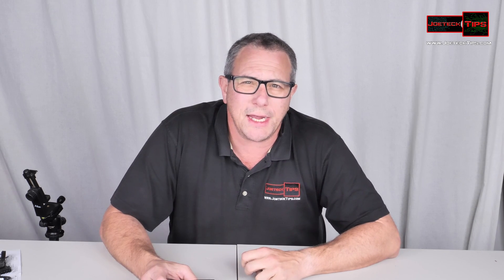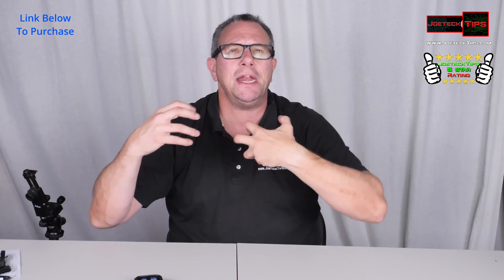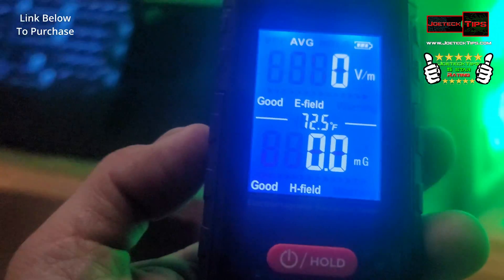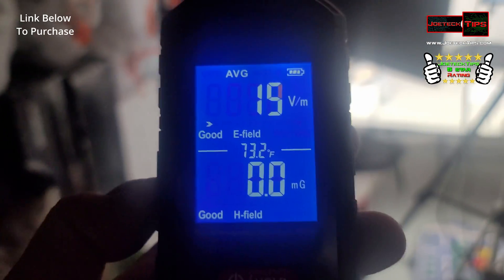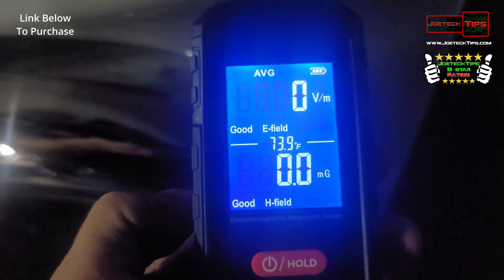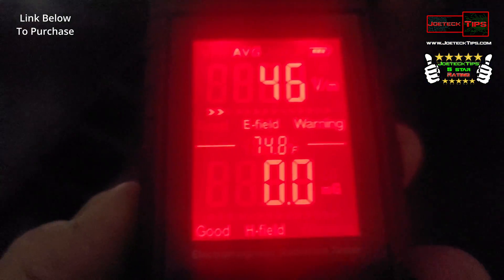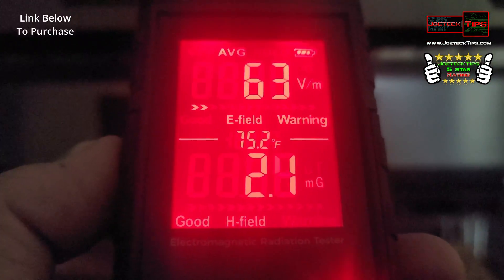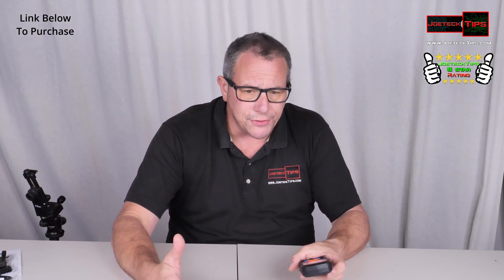Electromagnetic Radiation tester | JoeteckTips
Electromagnetic Radiation Tester

32gig TridentZ 3000Mhz DDR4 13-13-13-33